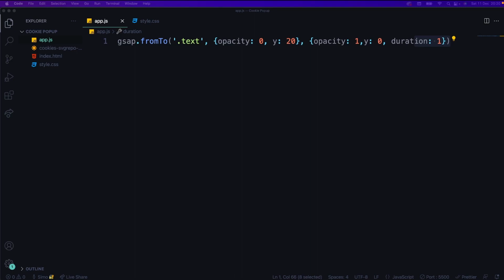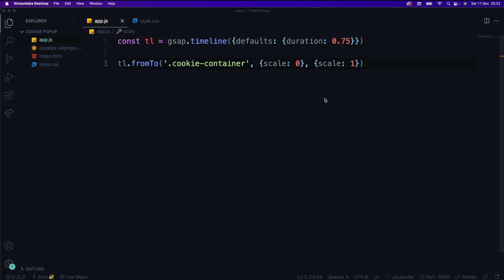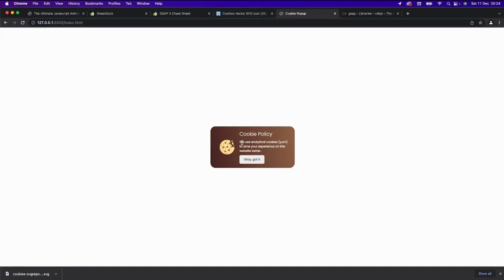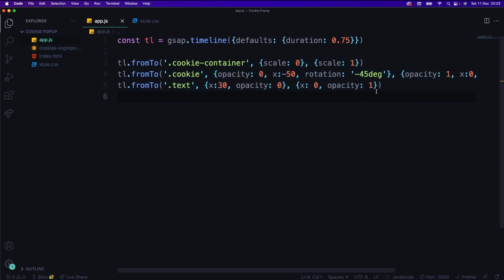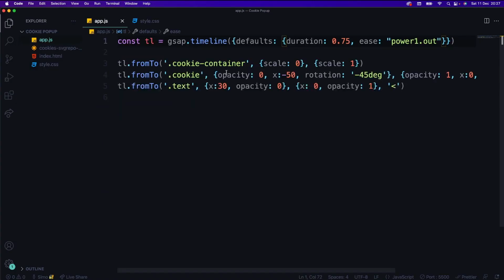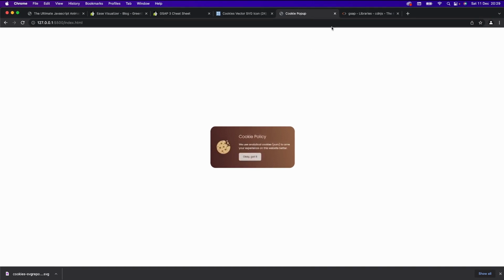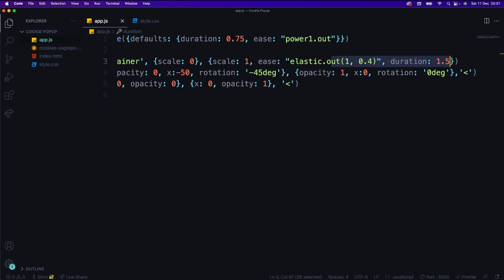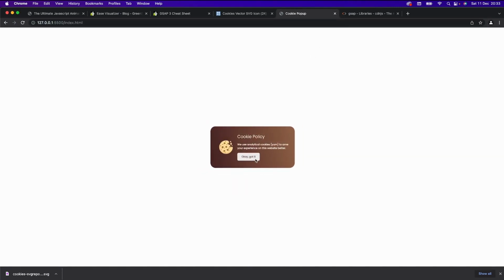Advanced GSAP Animation: Creating Dynamic Cookie Popup Effects | JS Animation Course Lecture 08